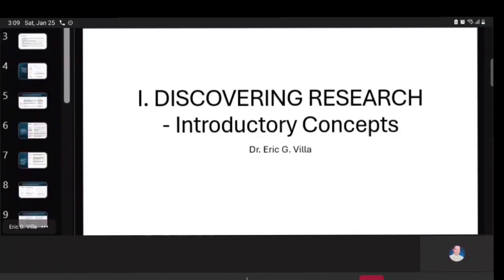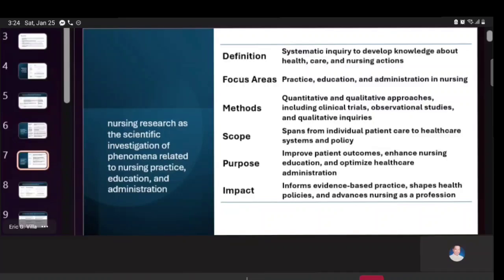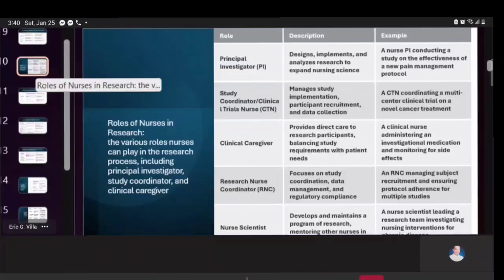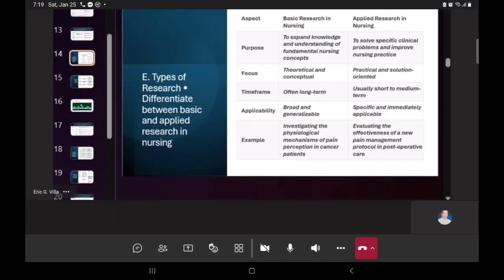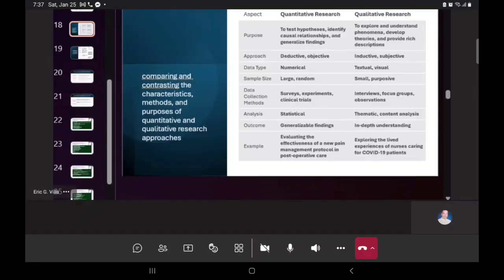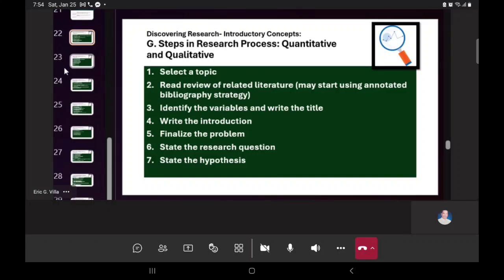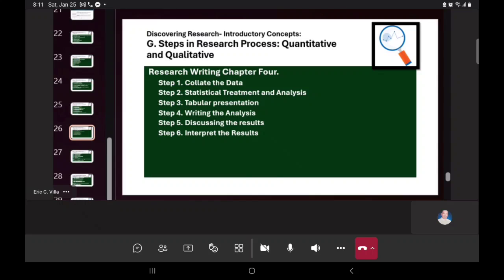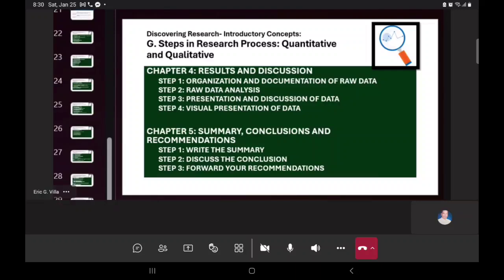I. DISCOVERING RESEARCH - Introductory Concepts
for classroom presentation purposes only